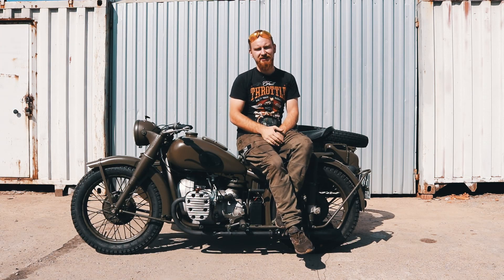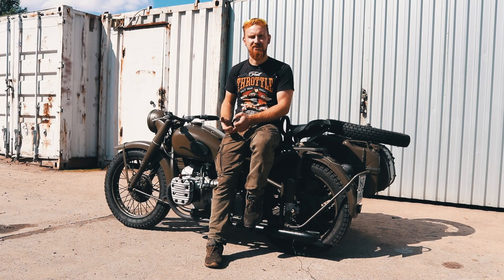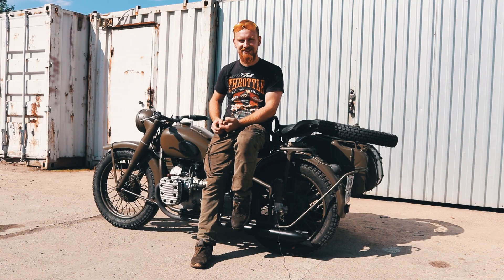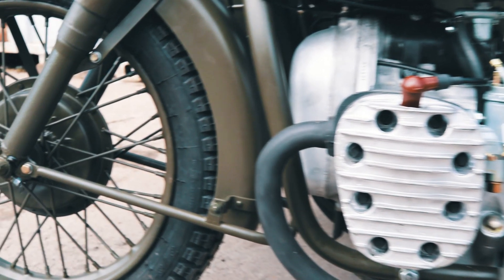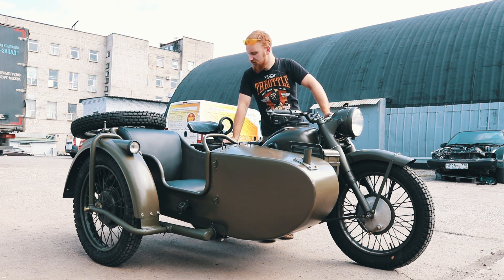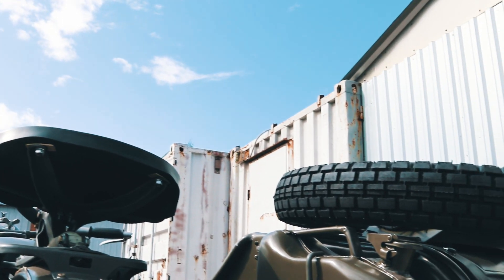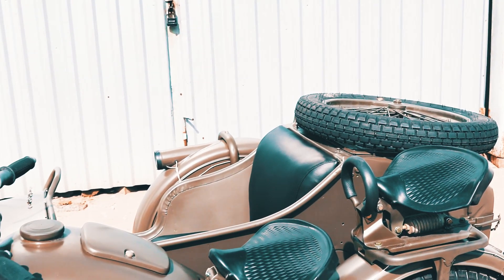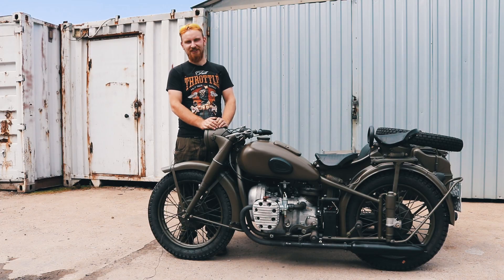Мотоцикл М-72. Восстановлен мотоателье Ретроцикл.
Всем привет! На этот раз у нас снова военная версия мотоцикла М-72.

Также посетите наш сайт Там представлены цены на советские мотоциклы после реставрации.

Мотоателье Ретроцикл специализируется на реставрации мотоциклов советского периода. Восстановим Вашу мото технику или специально подберем интересующий Вас мотоцикл. География заказчиков: От Германии до Сахалина.